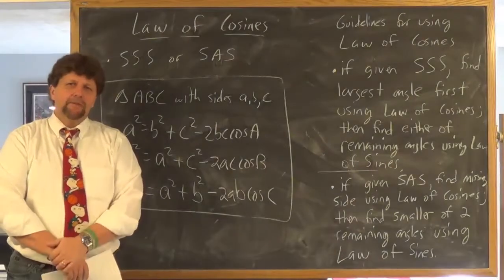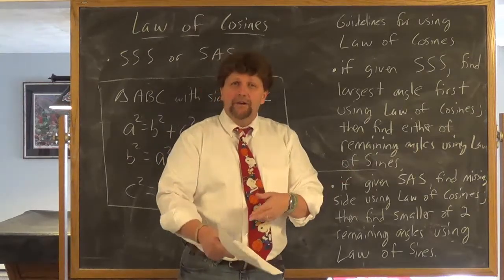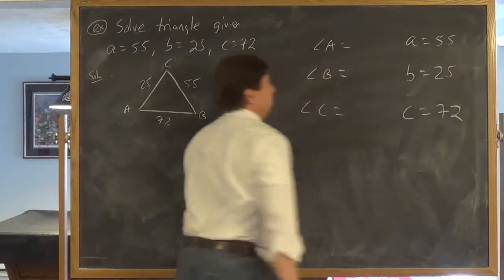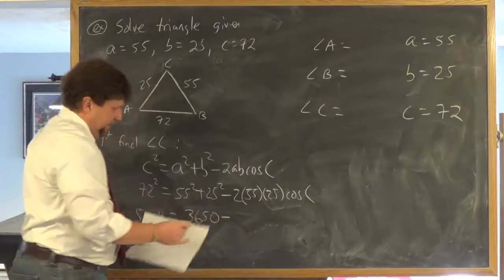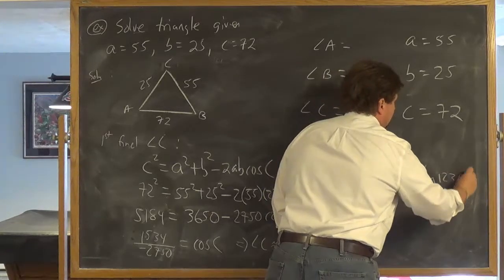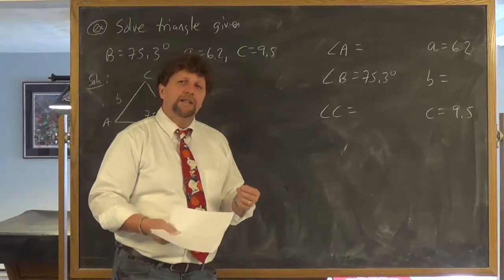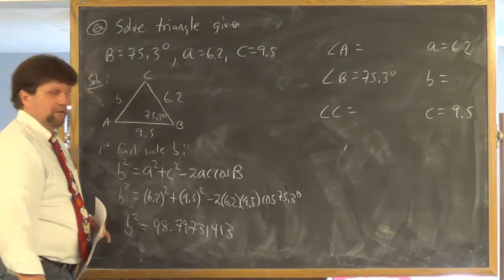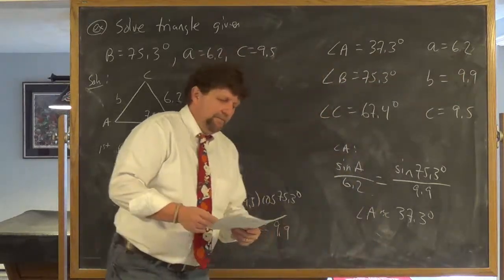Law of Cosines